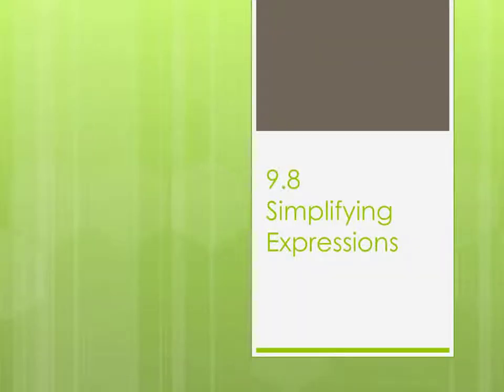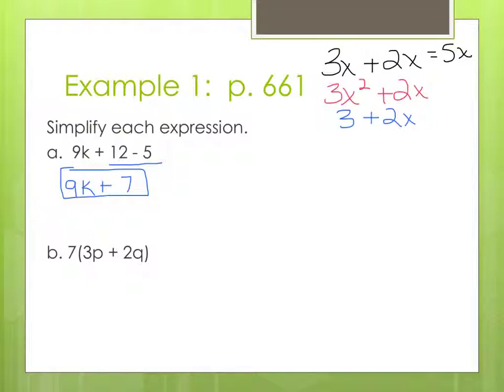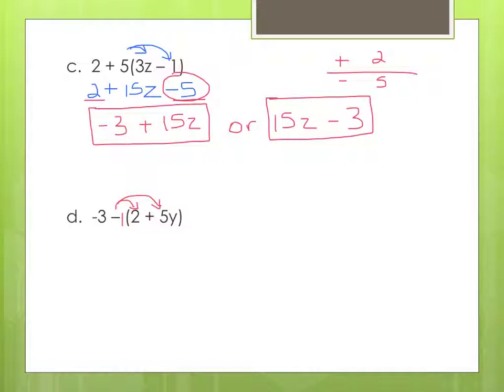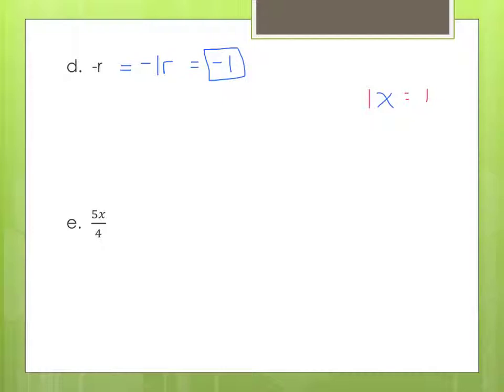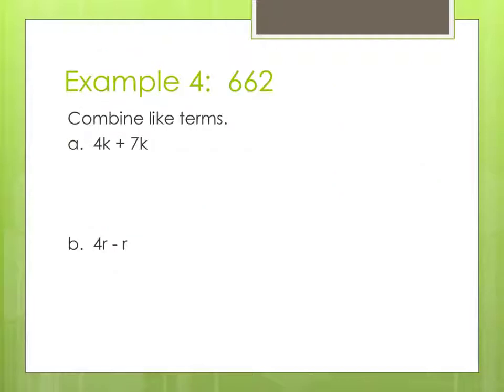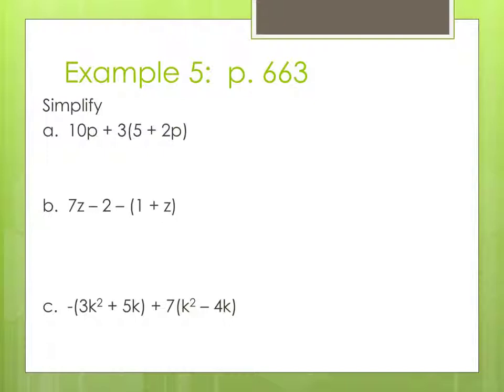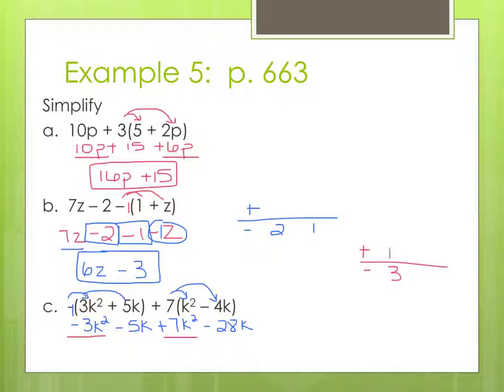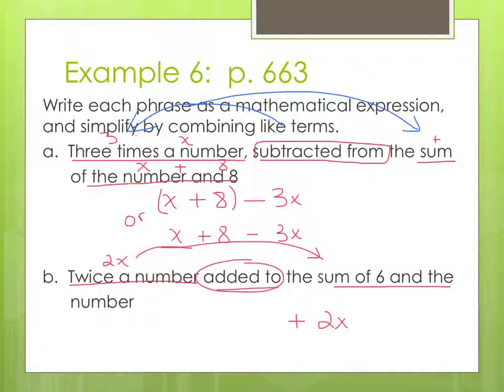LSCS Montgomery M308 Lesson 9.8